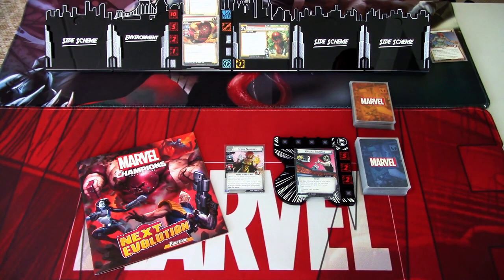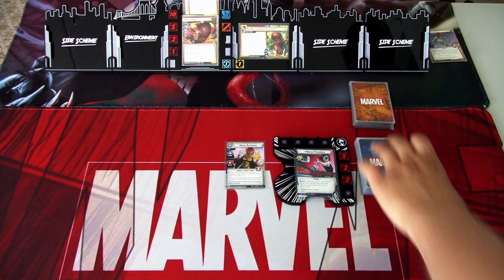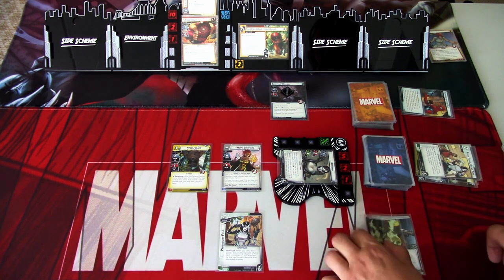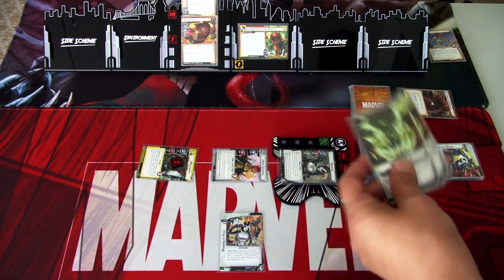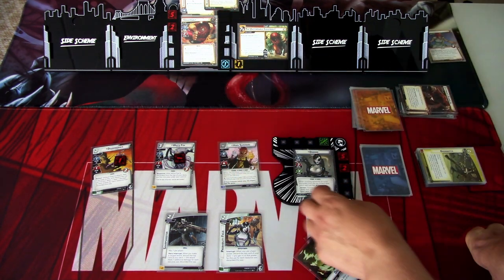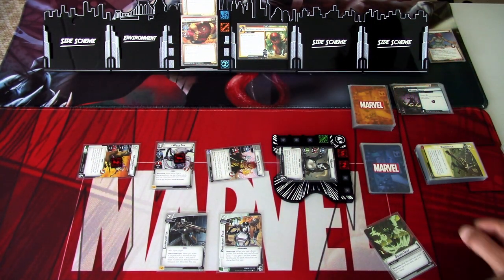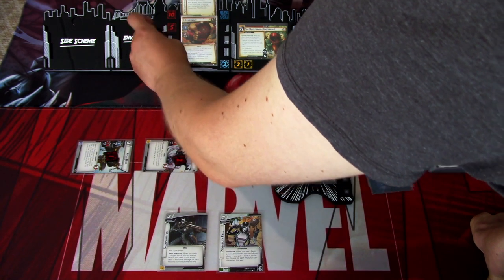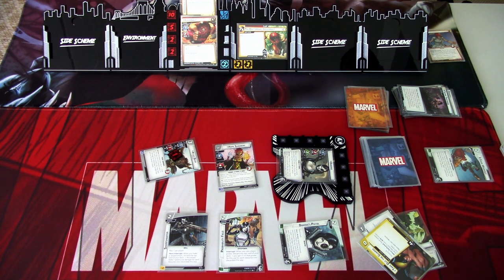Marvel Champions LCG Next Evolution Scenario 3 Juggernaut with Domino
The latest campaign box for Marvel Champions LCG is Next Evolution, featuring the heroes of the X-Force and the villains they face. Let's continue this playthrough series featuring the Next Evolution scenarios with Domino and her pre-built justice deck against the third scenario in the box, Juggernaut!

Gaming bling:
Tokens, hero and villain boards are from Buy The Same Token: